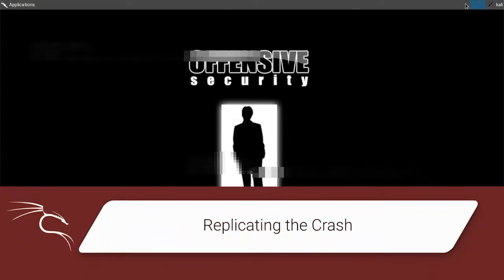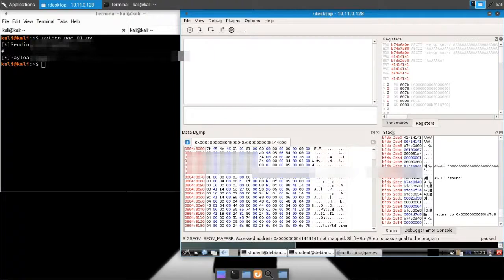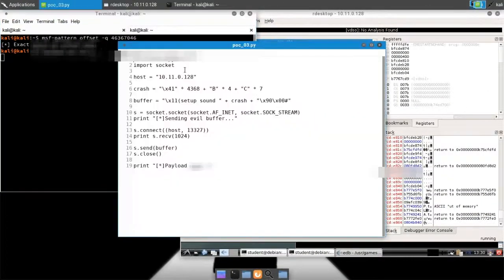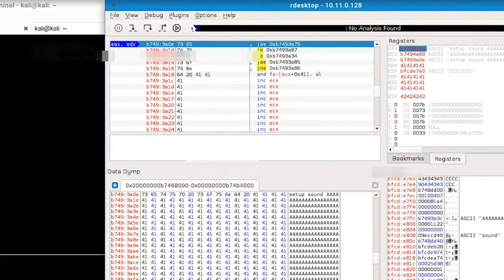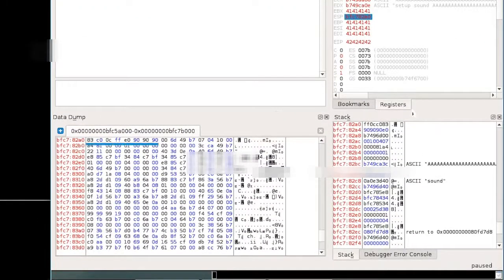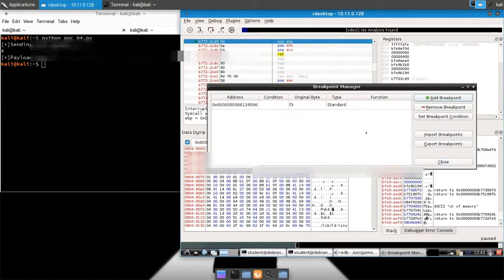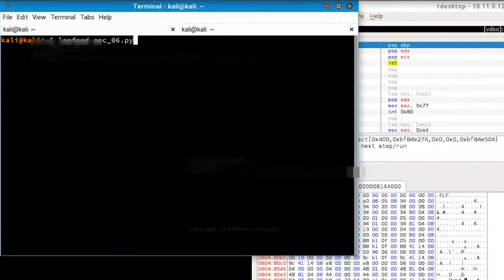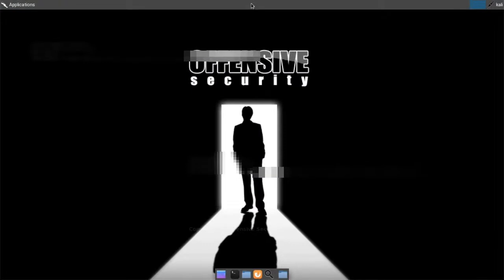Linux Buffer Overflows